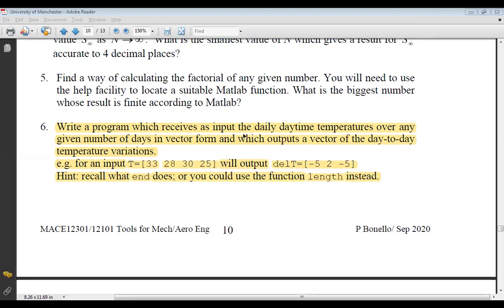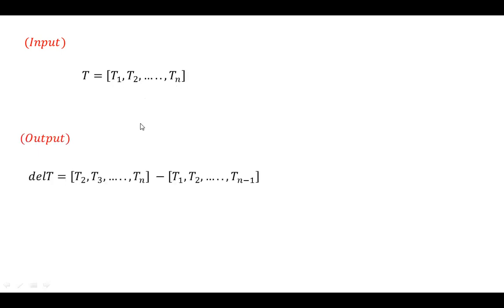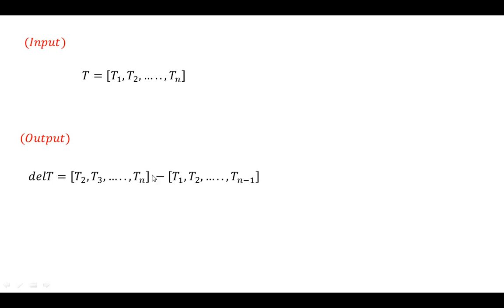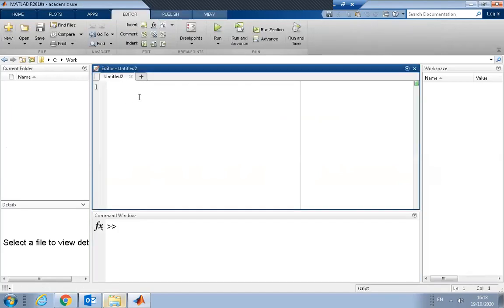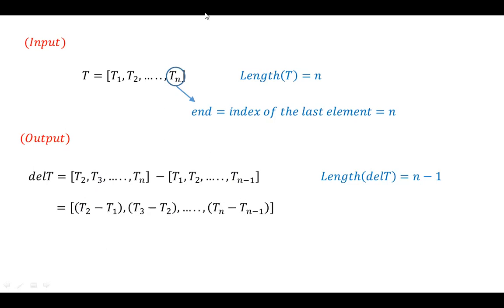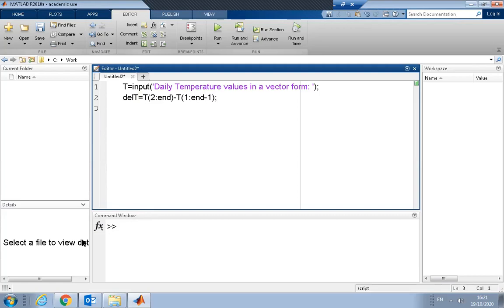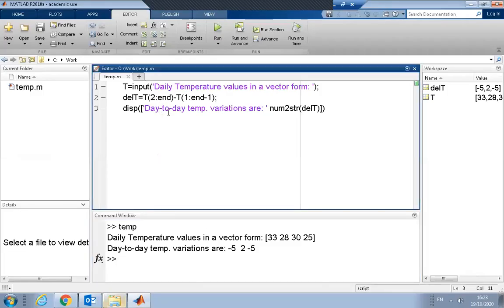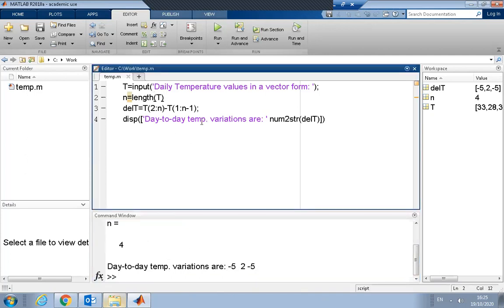T5 Tool Eng 黑板内 answer to question 6 Q6 Tut21 无字幕